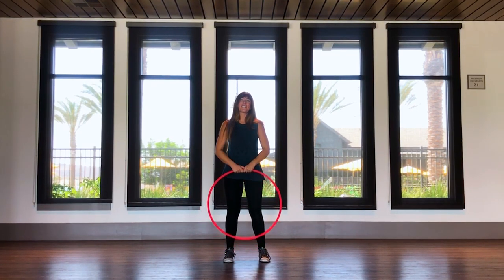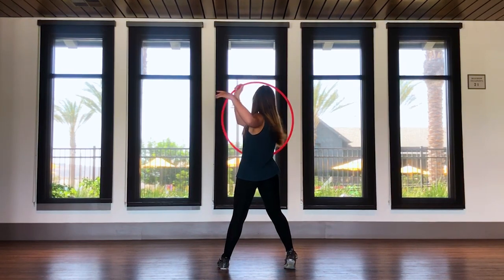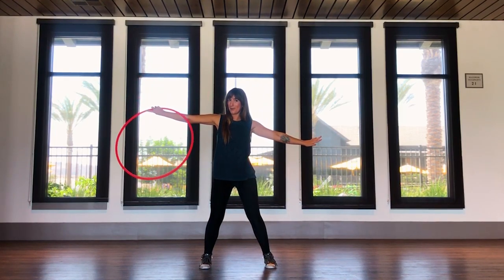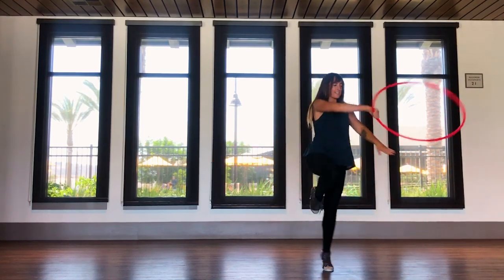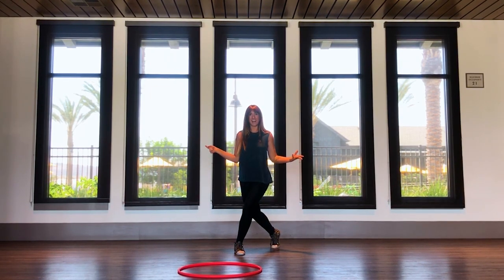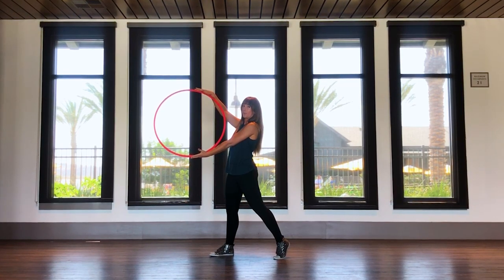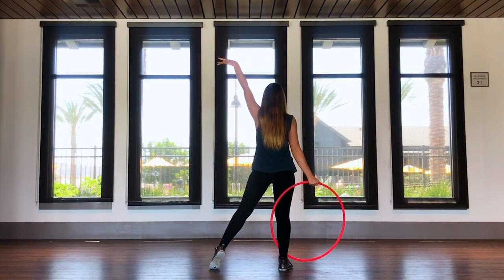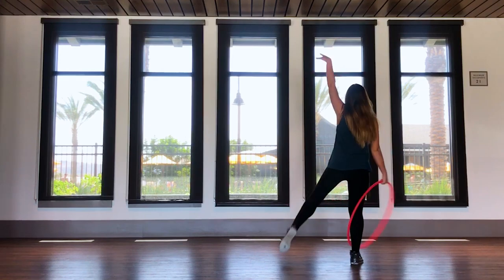Hoop Tutorial: Intermediate Hoop Choreography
Hi hoopers!
Here is a short dance inspired hoop choreography tutorial! I have purposely done this without a song because I have a challenge for you!
My challenge for you is to pick a few different songs with various emotions and explore how each tune effects the overall vibe of the choreography.  Try a slow song! Try something super fast! Try something more sultry! You choose!

If you enjoy these videos, want early access to my YouTube videos, exclusive access to content - such as hoop tutorials, performance tips, video editing tutorials etc. -  I won't be posting anywhere else and access to a host of other perks and benefits available for members, check out my Patreon channel and subscribe! I have TONS of videos covering a variety of topics - hoop tutorials, hoop choreography, performance tips, adobe premiere tutorials and more!